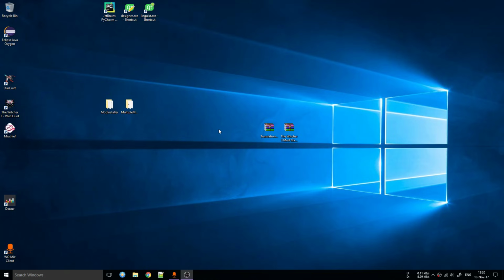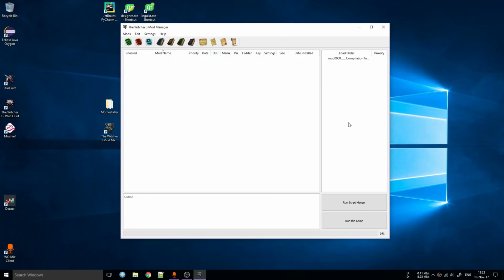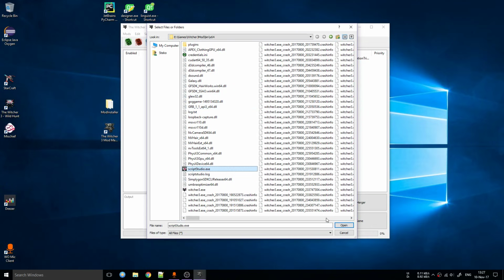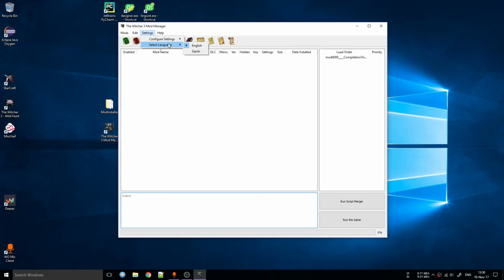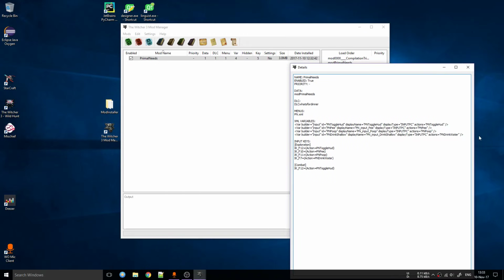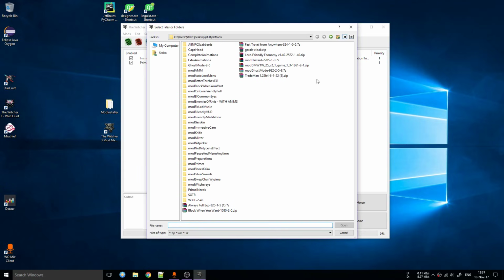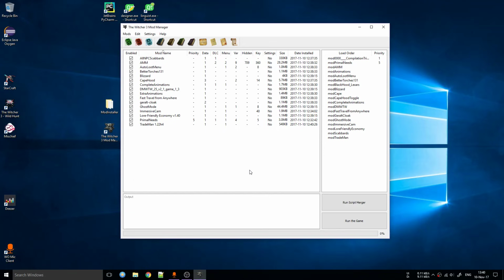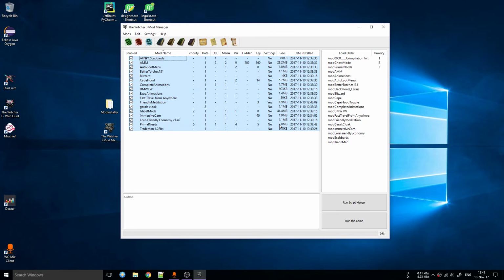The Witcher 3 Mod Manager 0.4 BETA version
Demo of the 0.4 BETA version